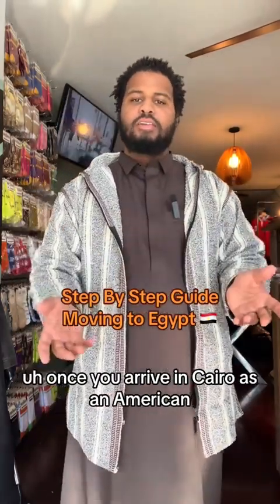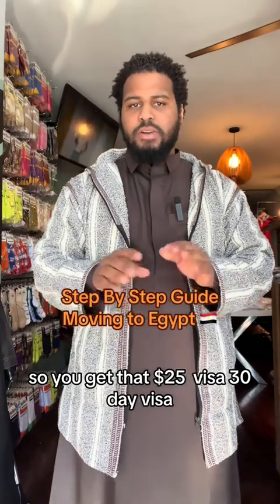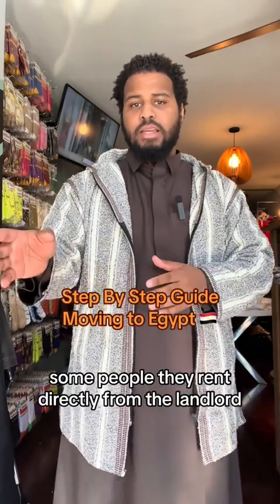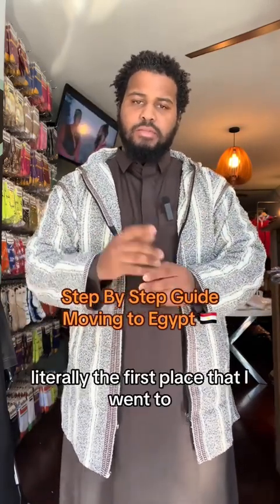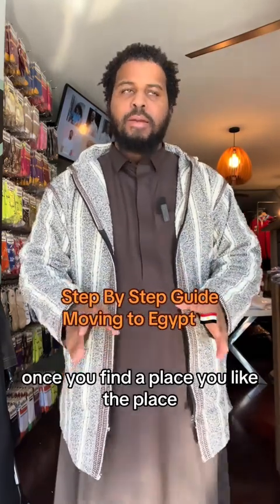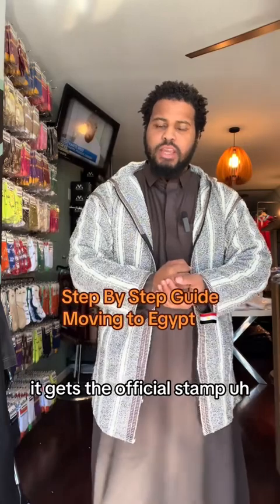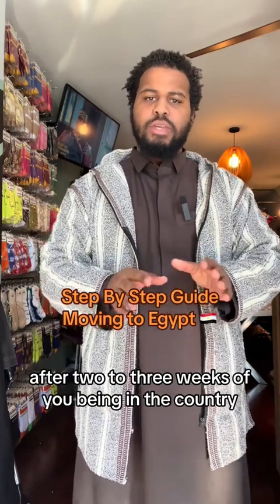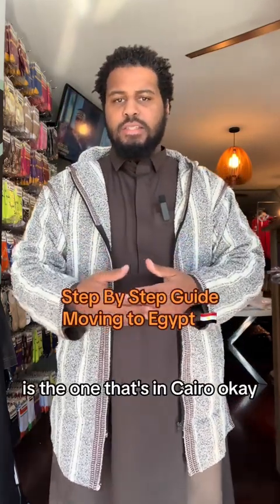Step by Step Guide Moving to Egypt 🇪🇬